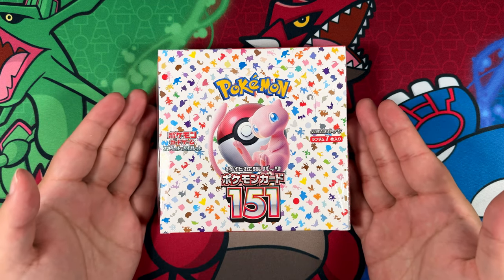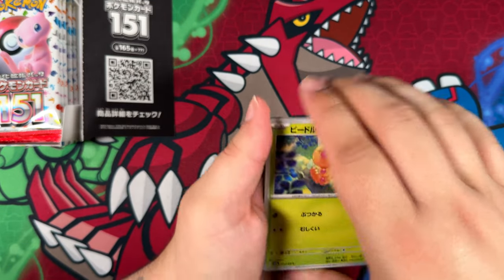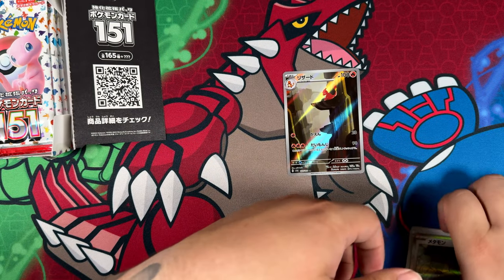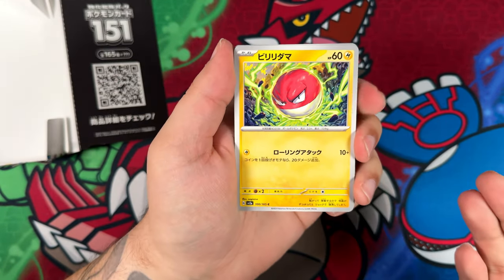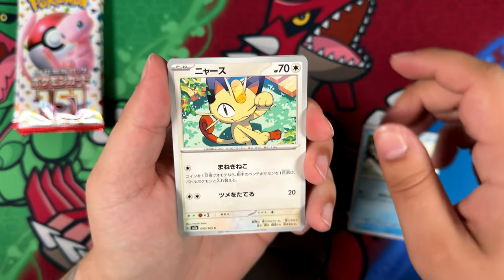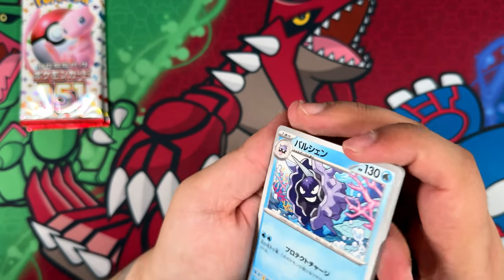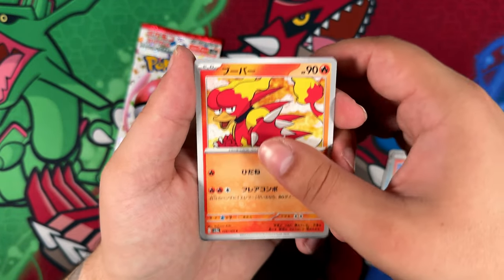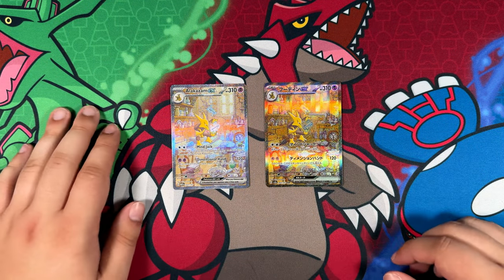The Best Way To Experience Pokemon 151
Turns out, opening the Japanese Pokemon 151 is much more fun that the English Version. Even if you pulled the same SIR for the 4th time.

151 is the latest English Pokemon Card expansion, introducing beautiful new card art and plenty of viable TCG play cards. What can you expect to find in a full Booster Box? Join me as I hunt for the Special Illustration Rare Mew ex!

151 is known in Japan as 強化拡張パック ポケモンカード151 with the expansion label 'sv2a'. It released on June 16th, 2023.